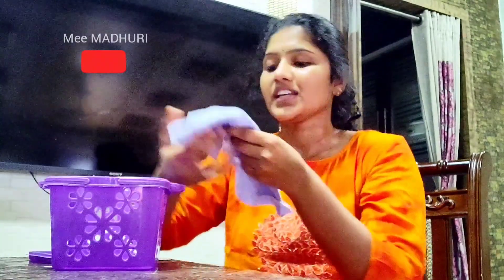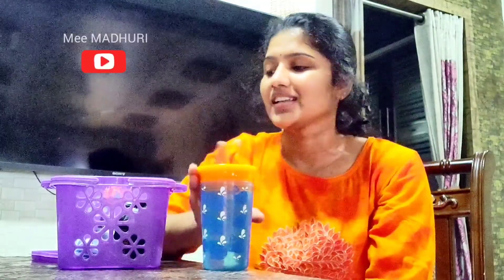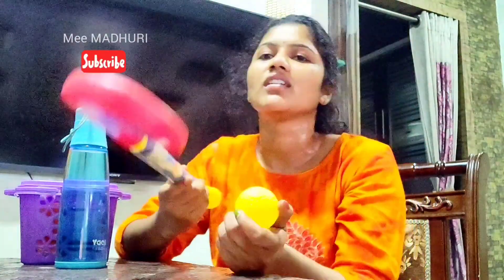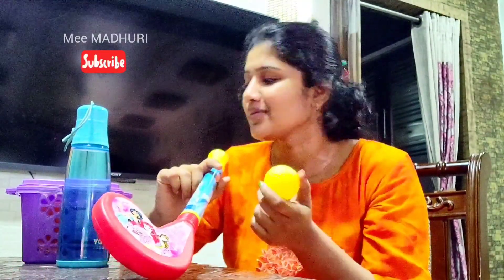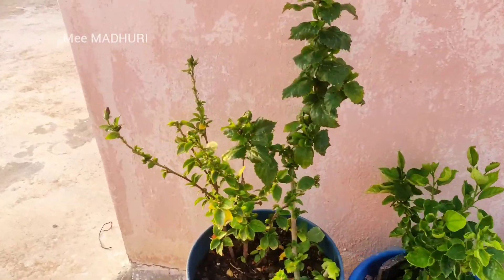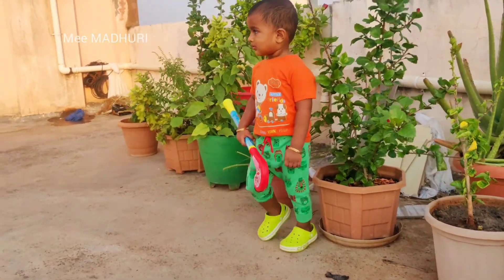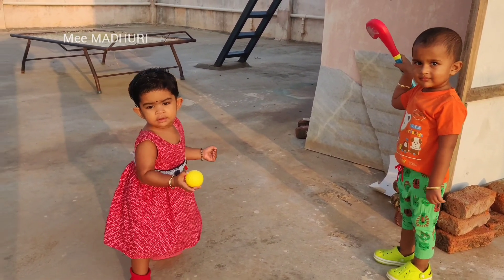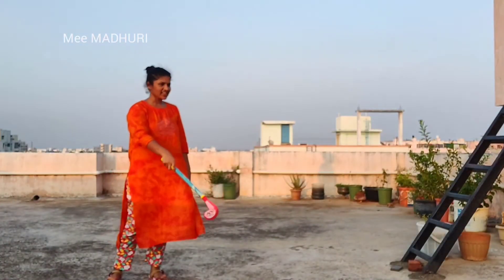vlog | What we do on Terrace | How we spend our evening time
Hello viewer's,

This is MADHURI along with my son JESHWIN.

In this video we are showing you all how we spend our evening on our Terrace.Please watch the entire video to see how pleasantly we enjoy every evening.

Special thanks to my apartment aunties and to Baby CHARANYA involved in this video.

Sorry for the little low resolution video.If you all encourage our channel I will try buying a new phone to shoot  our videos😉✌️.

Yours Lovingly
Mee MADHURI
ʳᵘˡᵉ ᵗʰᵉ ʷᵒʳˡᵈ ʷⁱᵗʰ ˢᵐⁱˡᵉ